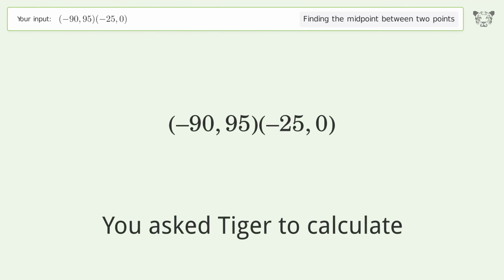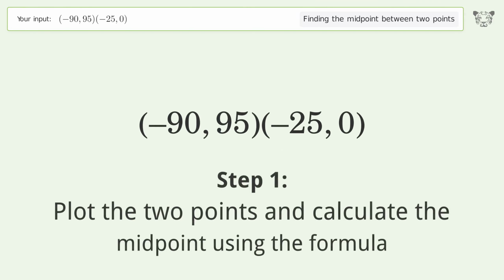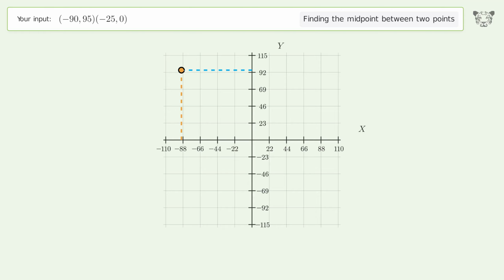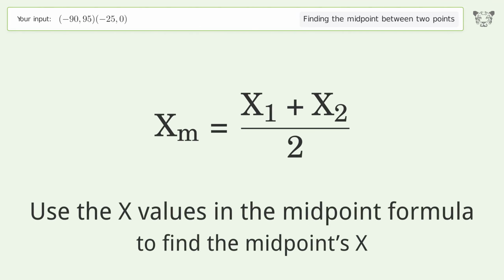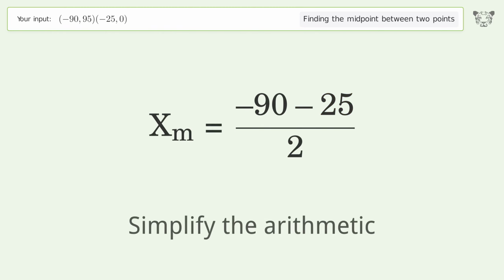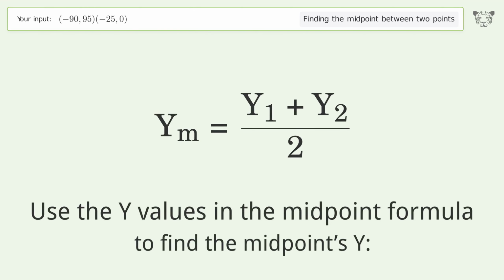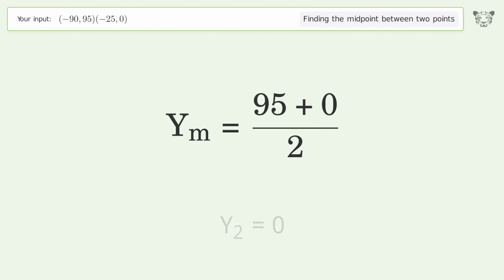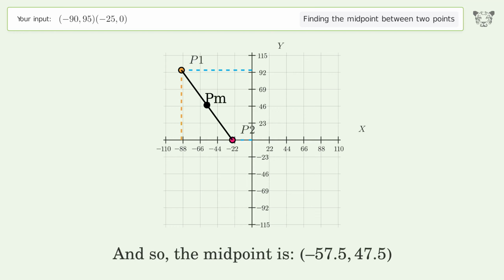Find the midpoint between two points p1 (-90,95) and p2 (-25,0): Step-by-Step Video Solution